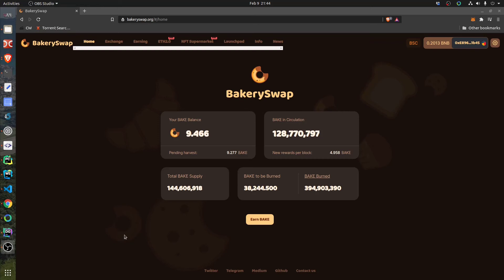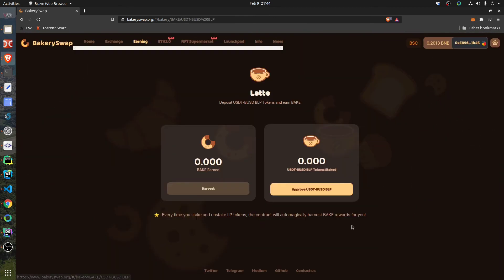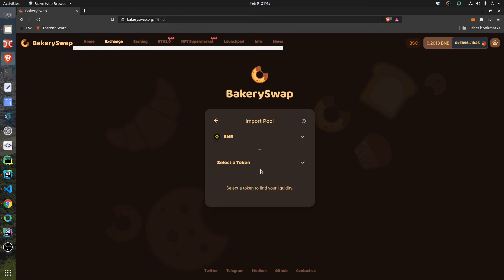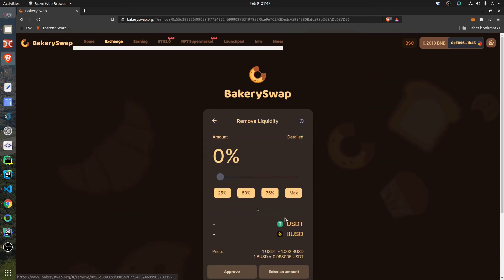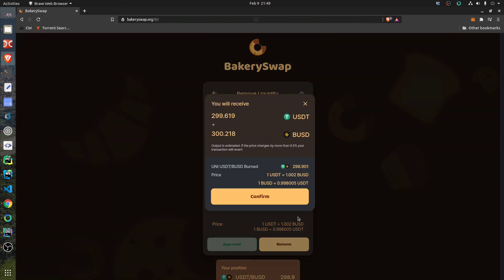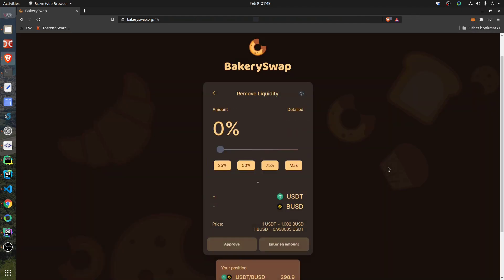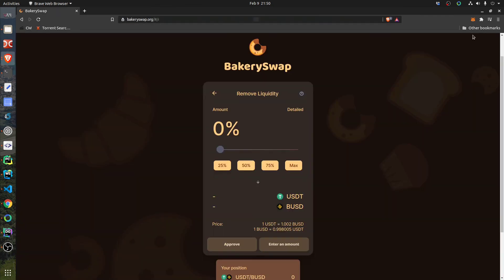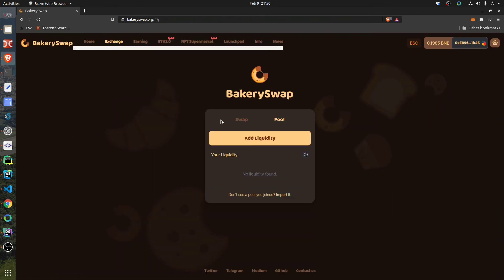BakerySwap: How To Remove Your Liquidity From a Pool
This videos shows you how to unstake your LP and remove your liquidity from a liquidity pool on BakerySwap. I didn't explain it well in the video, but when you click "Approve" you sign a transaction (no gas fees involved, nothing yet sent to the blockchain). Then you click the next button, to broadcast the transaction you just signed, only then you can choose gas fees and actually send the transaction to the mempool to be mined.